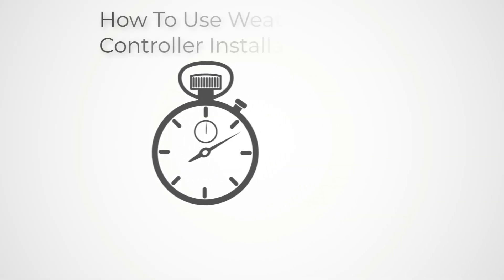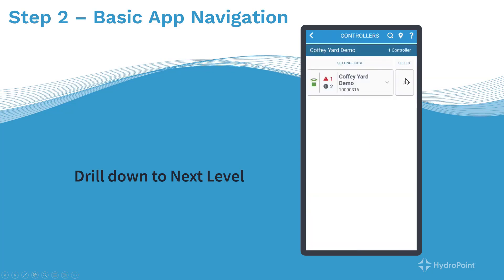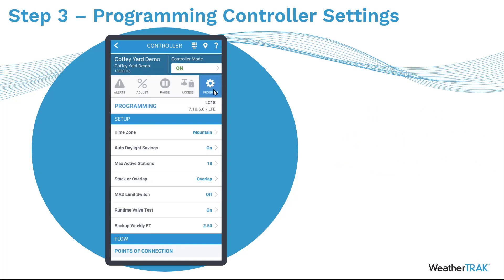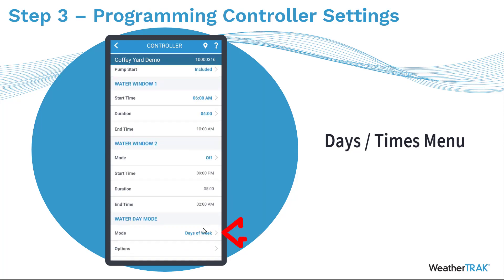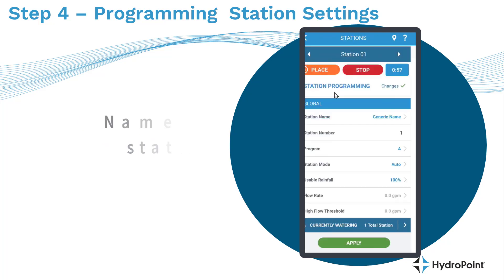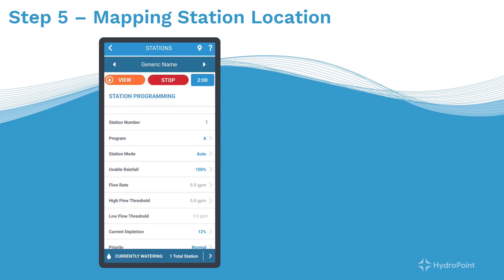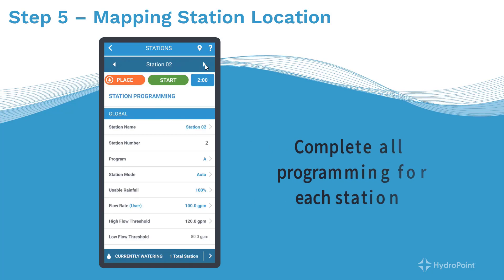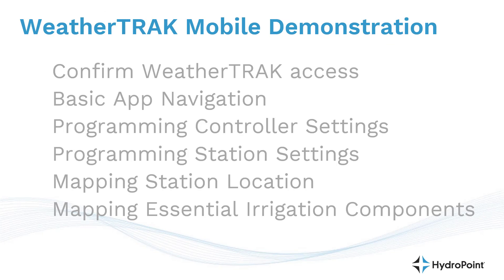How To Use WeatherTRAK Mobile For Installation and Setup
0:00 Introduction
0:22 WeatherTRAK Mobile - Confirm WeatherTRAK Access
0:48 WeatherTRAK Mobile - Basic Navigation
1:59 WeatherTRAK Mobile - Programming - Controller Settings
4:39 WeatherTRAK Mobile - Programming - Station Settings
6:13 WeatherTRAK Mobile - Mapping Station Location
7:43 WeatherTRAK Mobile - Mapping Essential Irrigation Components